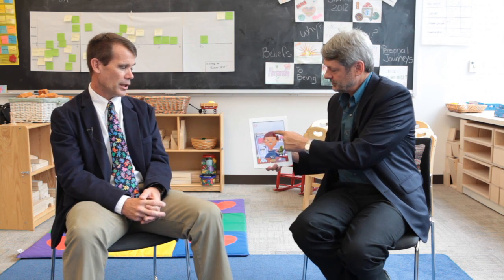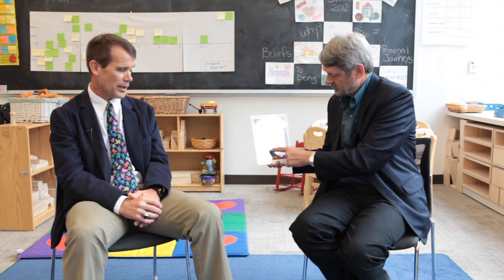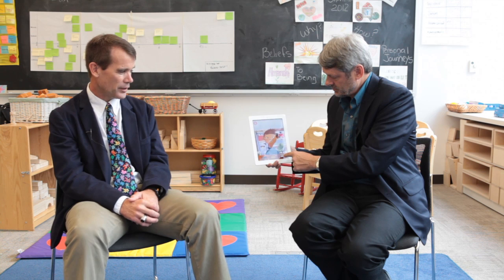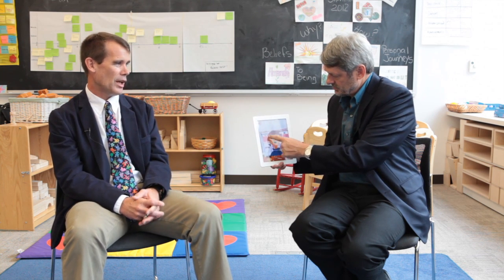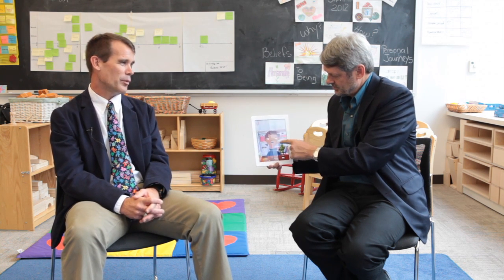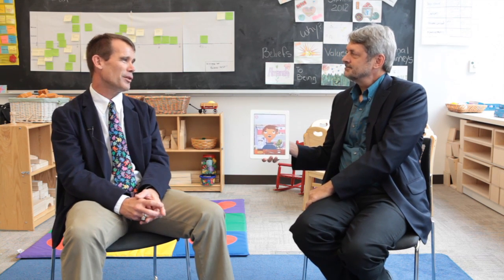Exploring Toca Hair Salon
Chris Crowell and Warren Buckleitner walk us through the affordances of Toca Hair Salon and the affordances of young children with this app.